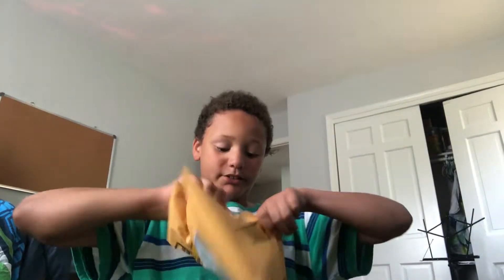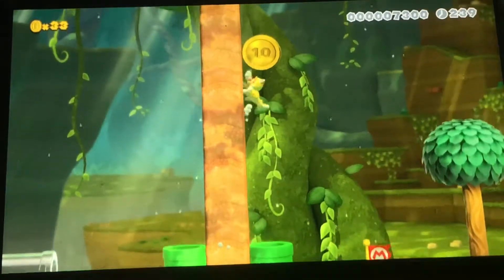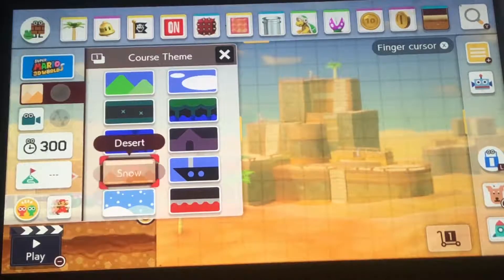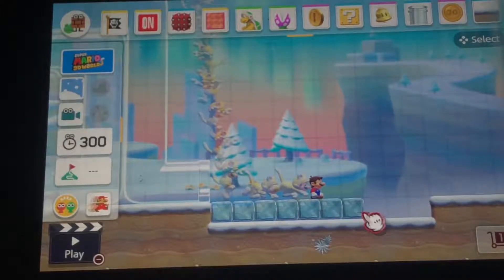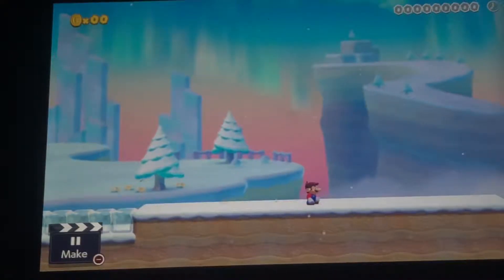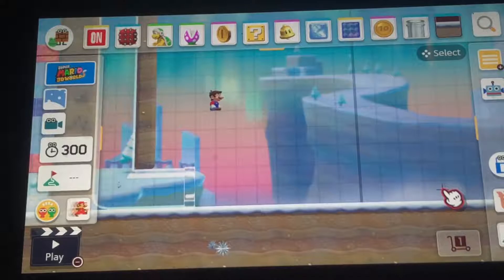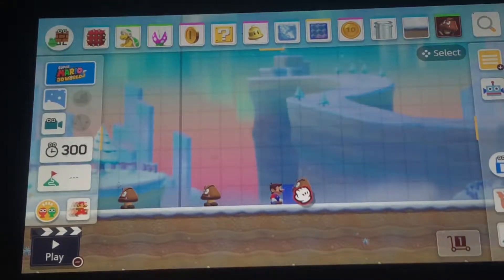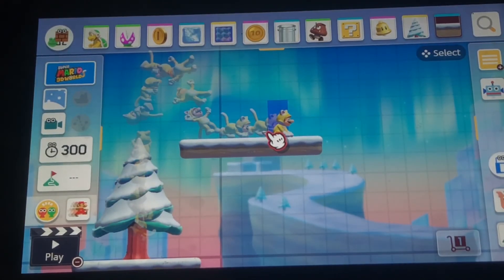Super Mario Maker 2!!!!!! #1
Omg super Mario maker 2 finally came out. We have all been waiting for so long